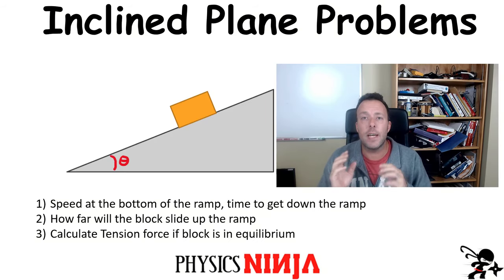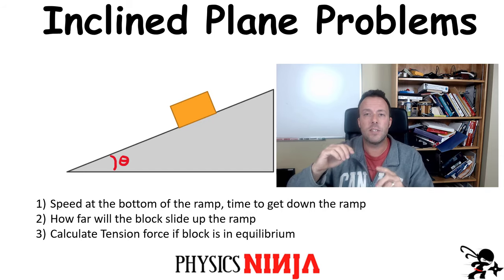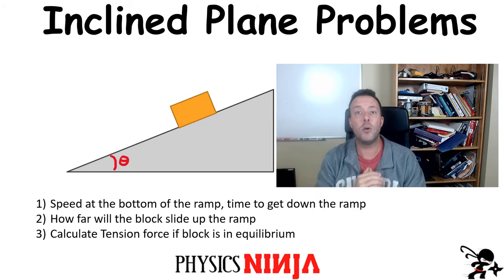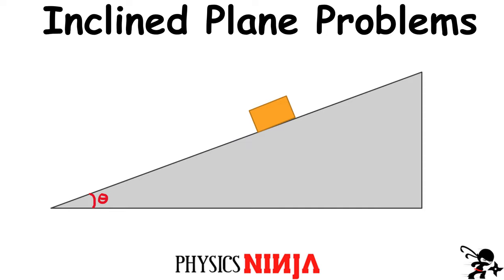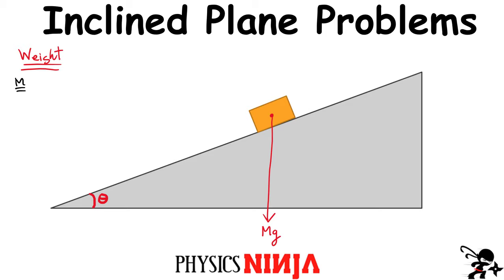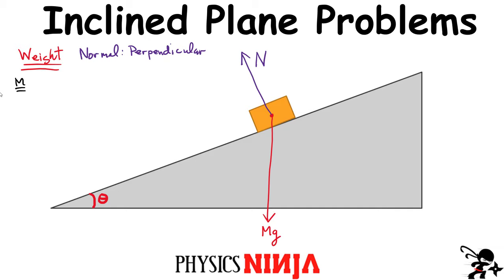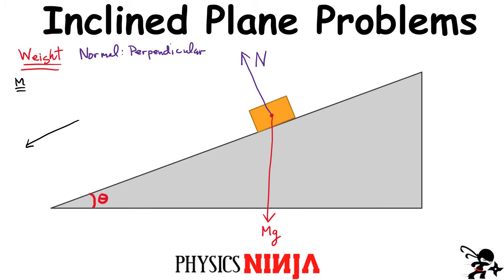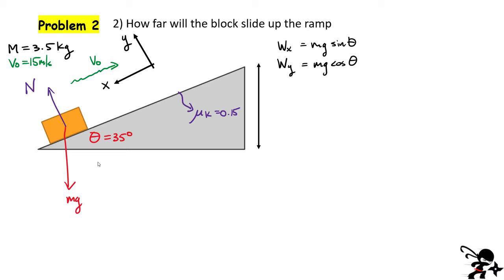How to Solve Inclined Plane Problems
Physics Ninja look at 3 inclined plane problems.   1)  Determine the speed at the bottom of the ramp and the time is takes to get to the bottom.   2)   Given an initial speed up the ramp find the max distance up the ramp (includes kinetic friction) 3)    Find the tension in the rope if the block is in equilibrium.